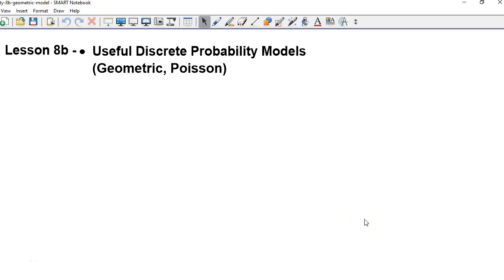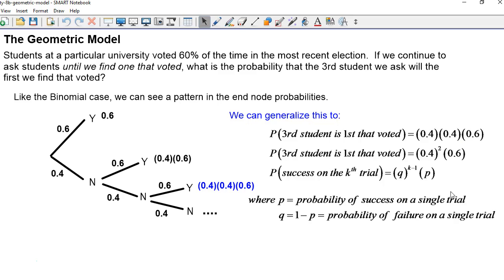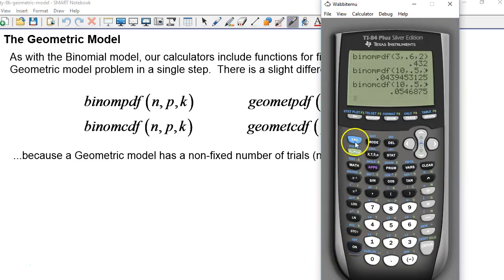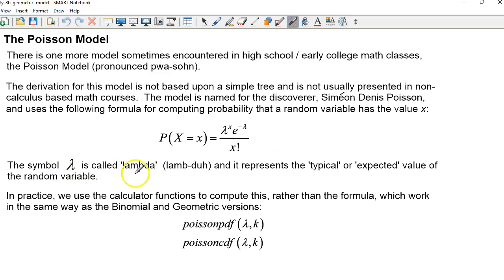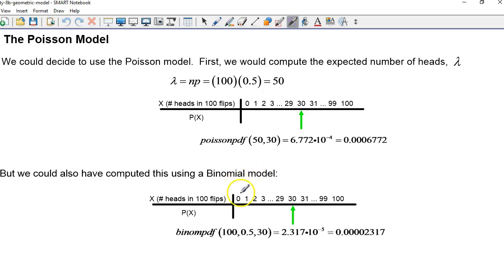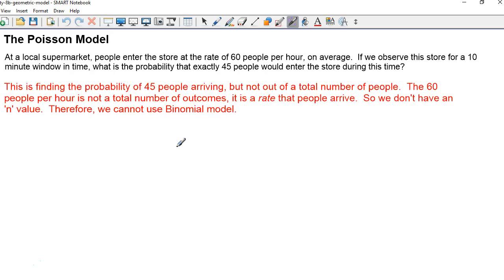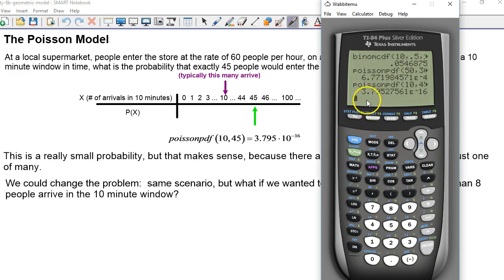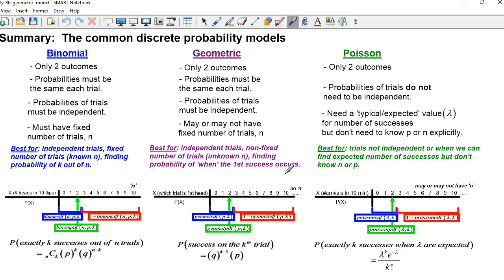Mr. Felling - Probability - Lesson 8b: The Geometric and Poisson Probability Models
The Geometric and Poisson Probability Models, comparison of Binomial, Geometric, and Poisson models